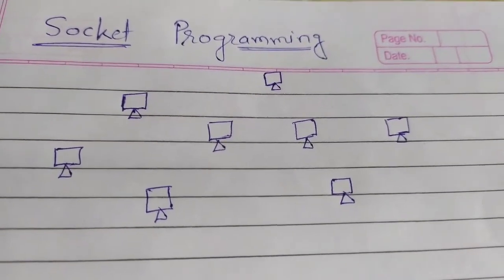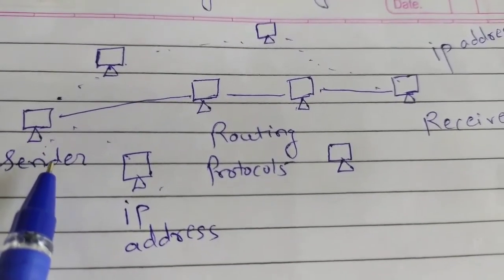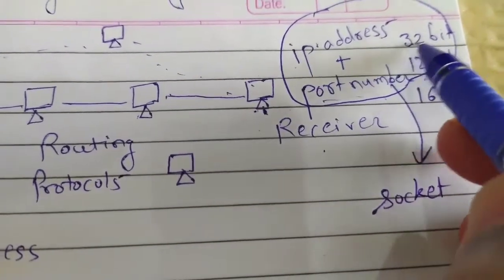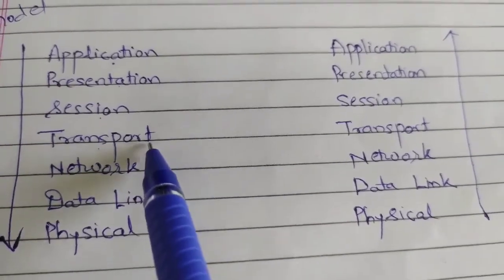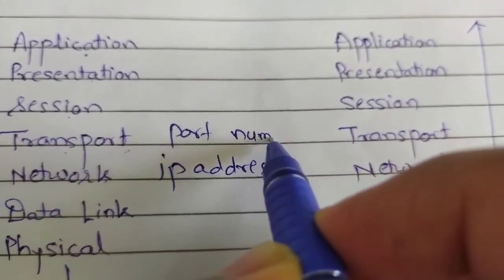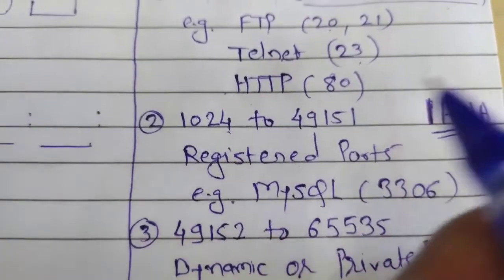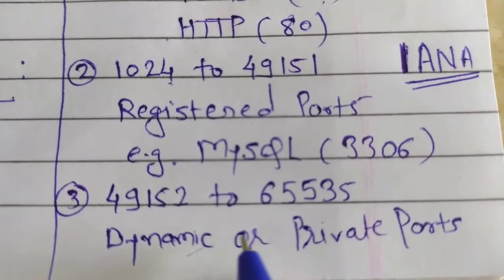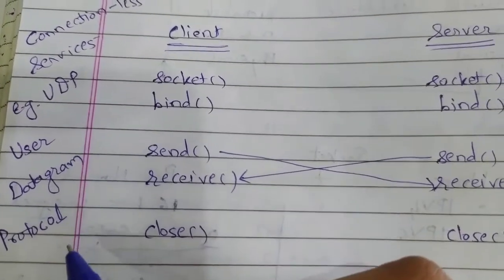Socket Programming Basics | What is Socket in Computer Network | Types of Sockets in Networking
Socket Programming Basics | What is Socket in Computer Network | Types of Sockets in Networking | what is socket in computer network,what is socket in networking,types of sockets in networking,types of socket in network programming,socket programming basics

Watch this video to know basics of Socket Programming.